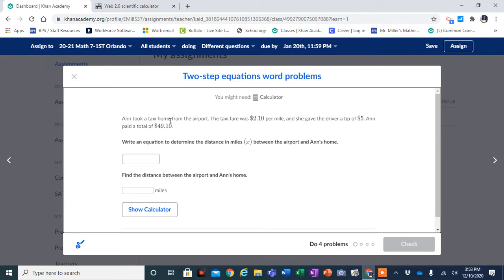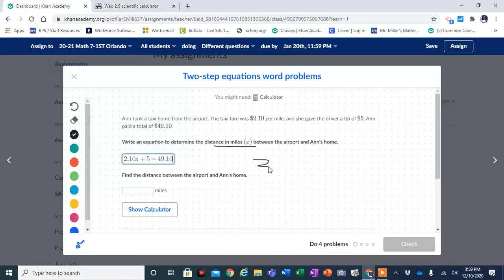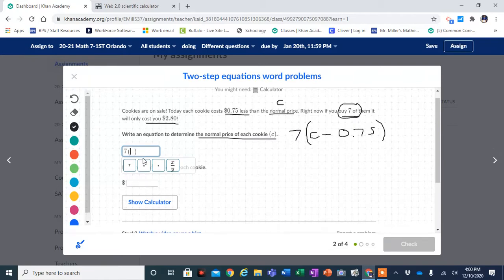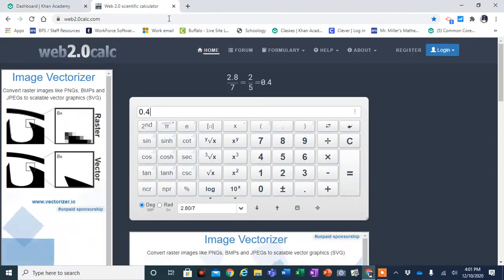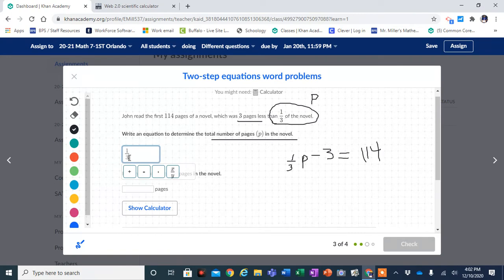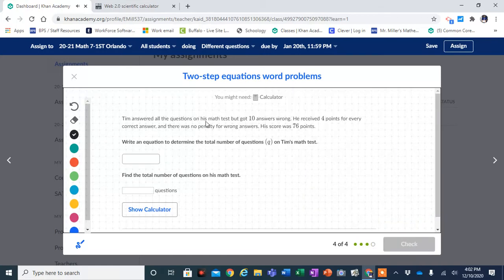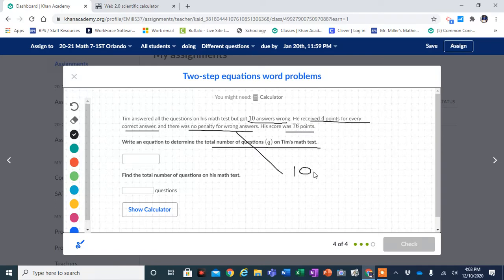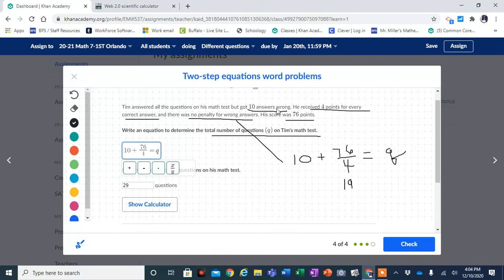Two step equations word problems